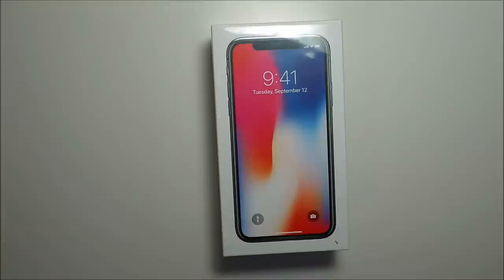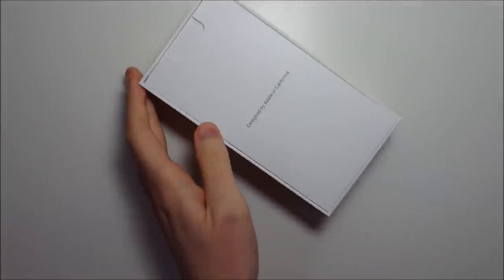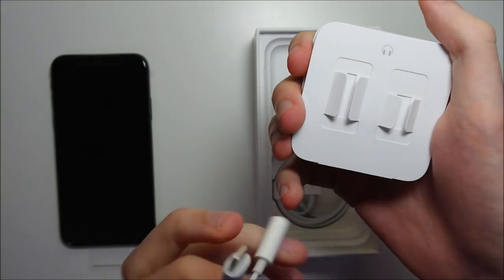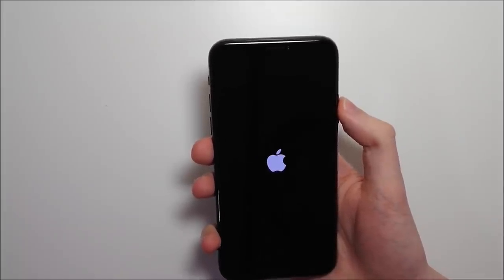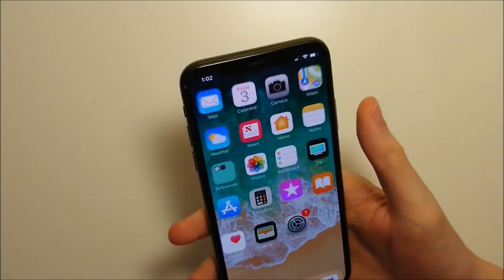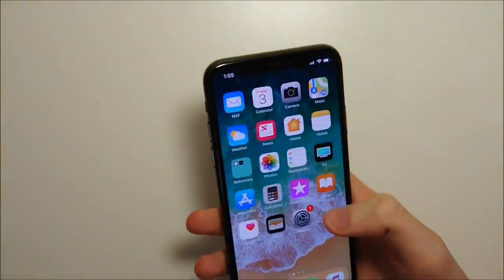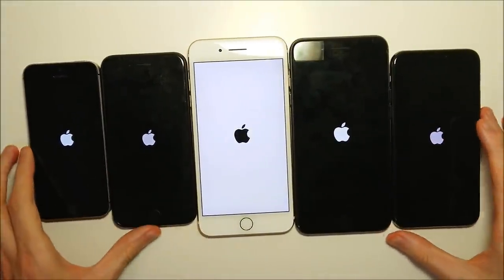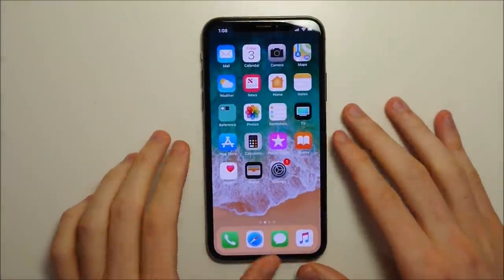iPhone X Unboxing (Verizon - 64GB - Space Gray) & Hands on Size Comparison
iPhone X Unboxing & Hands On (Verizon - 64GB - Space Gray). Hands on and mini speed test / size comparison vs iPhone 8 Plus, iPhone 7 Plus, iPhone 7, and iPhone SE. Box comes with headphones, headphone adapter, lightning cable, stickers, and a wall adapter. Goes over some of the set up process and Face ID.